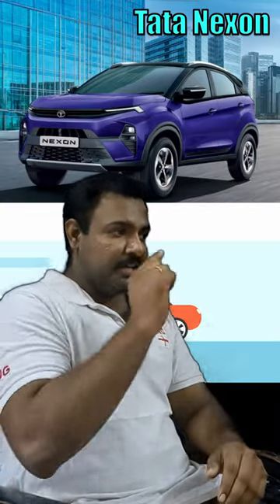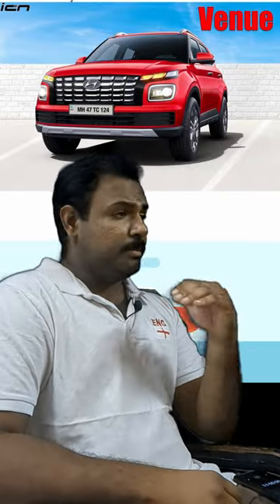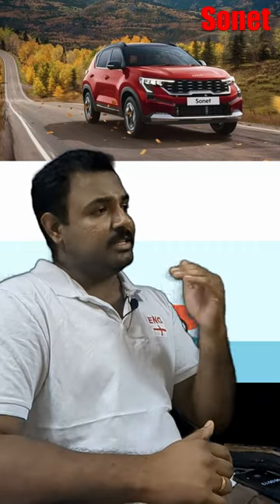Best Compact SUV under 15 Lakhs! Tamil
Whether you're a car enthusiast looking for your next ride or someone navigating the complex world of car choices, this video is your comprehensive guide to choosing the perfect compact SUV. 🌟🔍

Embark on a thrilling car exploration journey with us as we dissect and discuss the five hottest compact SUVs in the market! In this brotherly tête-à-tête, the little brother seeks guidance on making the perfect choice within a 15 lakh budget, and the big brother is armed with real-world insights on Tata Nexon, Mahindra XUV300, Hyundai Venue, Kia Sonet, and Maruti Suzuki Brezza.

🔧 1. Tata Nexon - The Power Performer:
Get ready to experience a powerhouse on wheels! The Tata Nexon impresses with its robust design, powerful engine options, and a safety package that ensures a secure ride. Big brother spills the beans on how the Nexon excels in performance and safety without breaking the bank.

🔧 2. Mahindra XUV300 - Compact Beast on the Prowl:
Discover the compact beast in the Mahindra XUV300! Big brother sheds light on how this SUV seamlessly blends style with substance, offering a feature-packed interior, spirited driving dynamics, and top-notch safety features. Is the XUV300 the ultimate urban warrior?

🔧 3. Hyundai Venue - Stylish Sophistication:
Enter the realm of stylish sophistication with the Hyundai Venue. Little brother gets the scoop on how the Venue manages to stand out with its chic design, advanced connectivity features, and a range of engine choices. Big brother breaks down whether this SUV lives up to the hype.

🔧 4. Kia Sonet - Cutting-Edge Features and Flair:
Kia Sonet, the showstopper with cutting-edge features and undeniable flair! From a captivating exterior to a tech-loaded interior, big brother discusses how the Sonet brings a perfect blend of style and substance to the compact SUV segment.

🔧 5. Maruti Suzuki Brezza - Efficiency Meets Reliability:
Maruti Suzuki Brezza, a name synonymous with reliability and efficiency. Little brother gets the lowdown on how the Brezza maintains its stronghold in the market with fuel efficiency, a spacious interior, and the trust associated with the Maruti Suzuki brand.